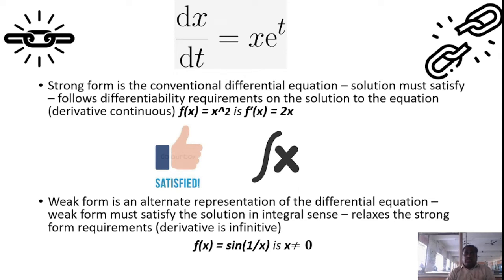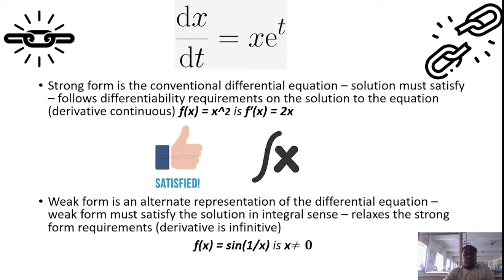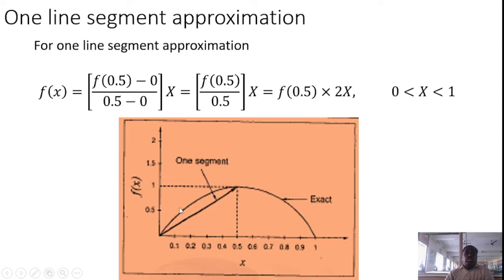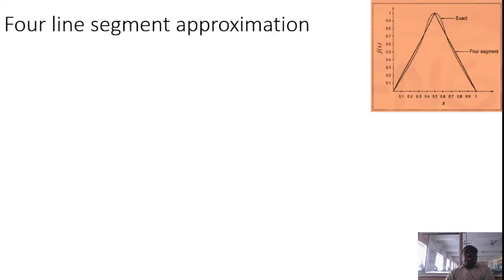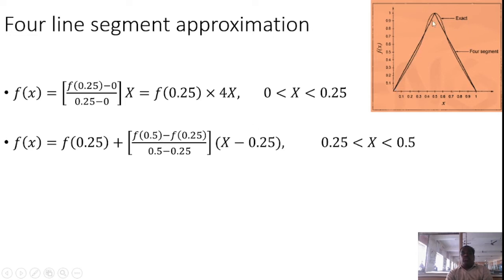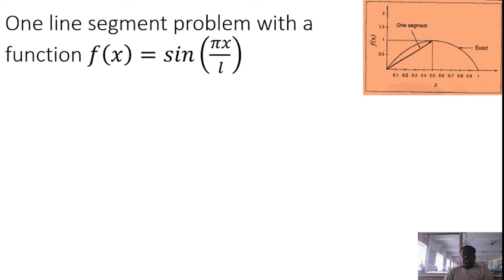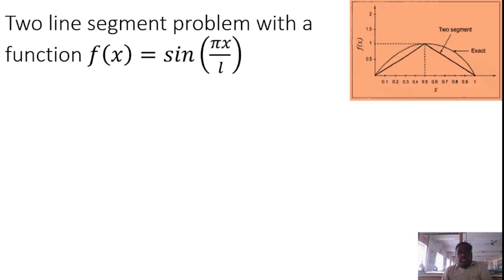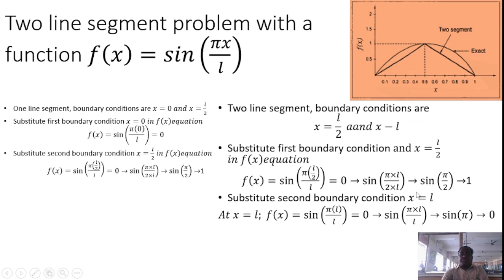14. Piecewise continuous trial function solution of the weak form